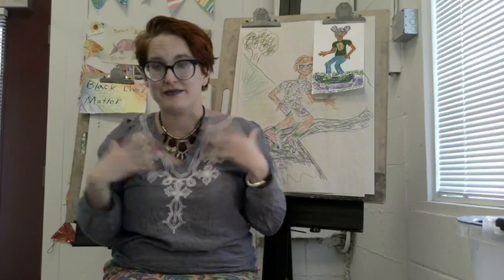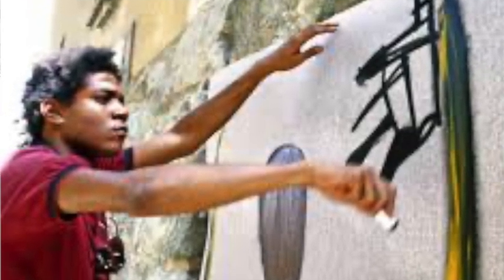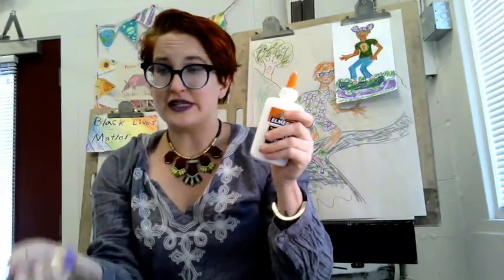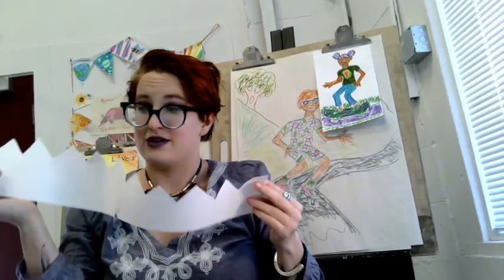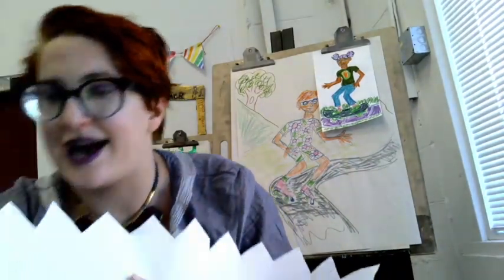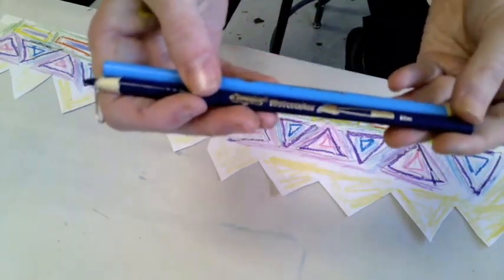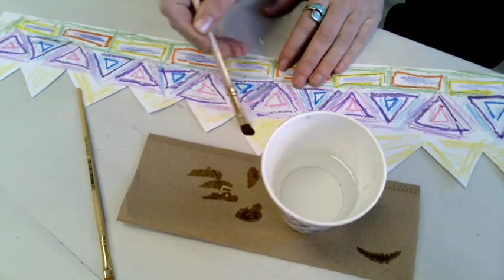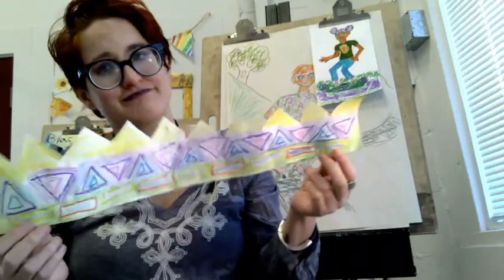Crown lesson K1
This video is about Crown lesson K1